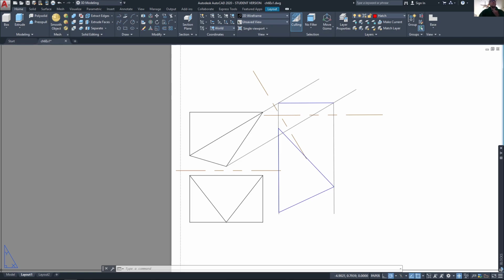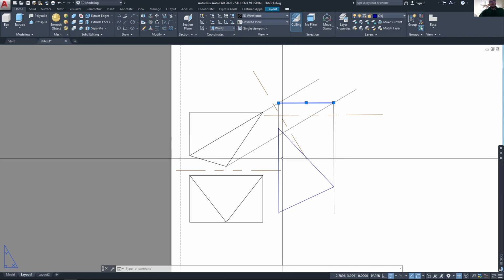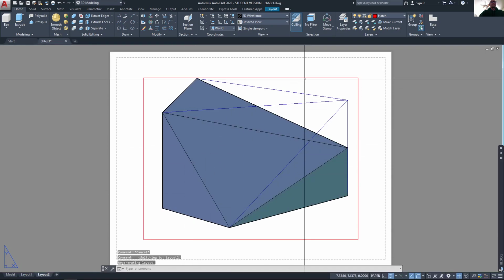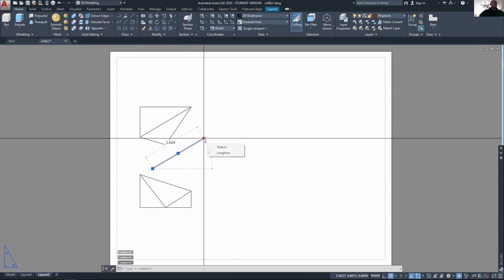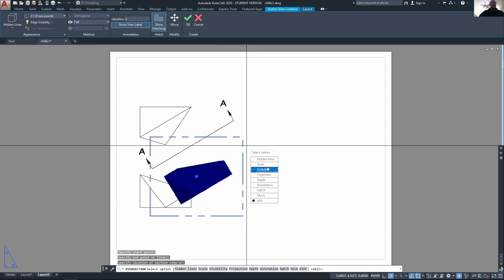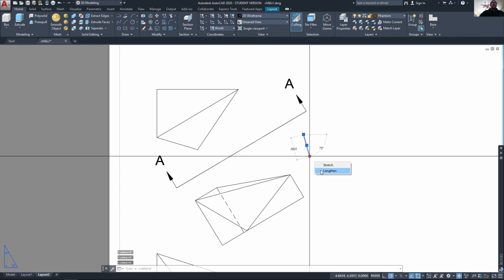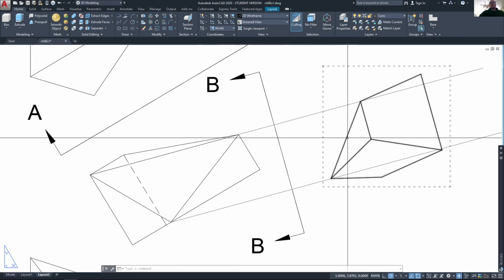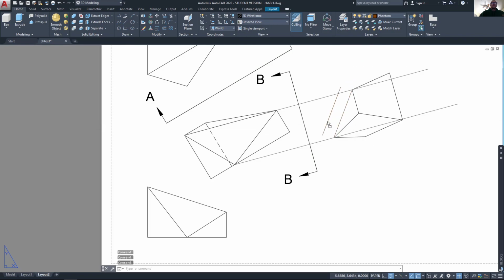Drawing the Edge View of a Plane in AutoCAD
Using AutoCAD's section view tool to draw a plane in edge view